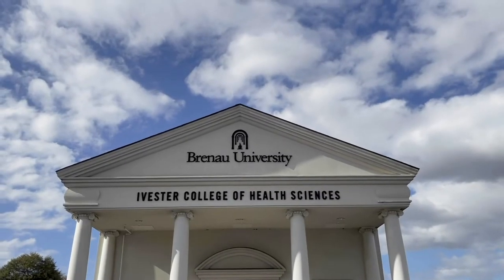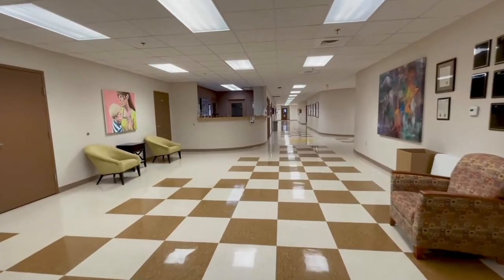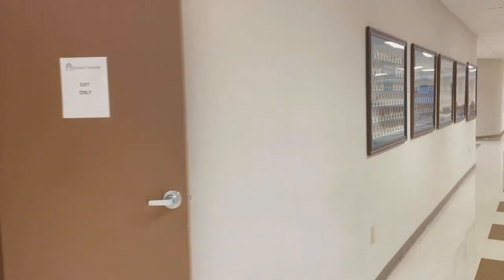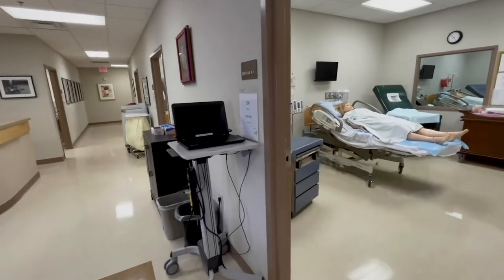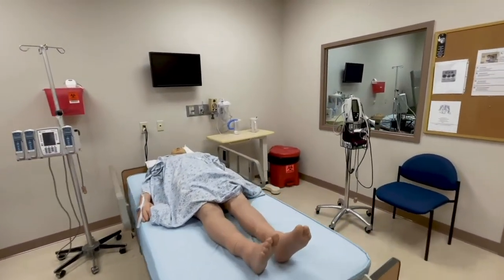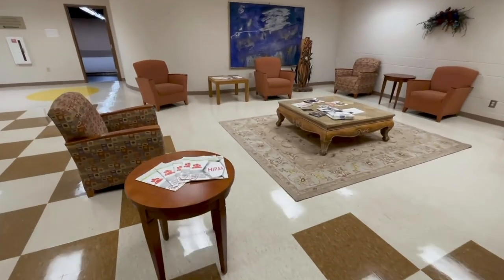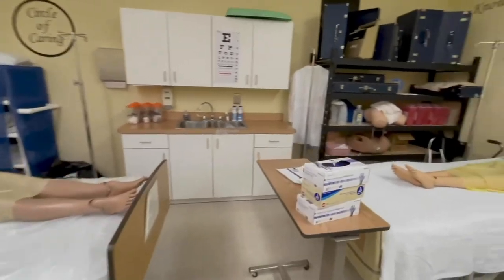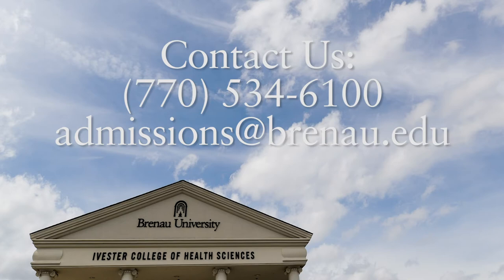Mary Inez Grindle School of Nursing — Virtual Tour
Join us for a virtual tour of the Mary Inex Grindle School of Nursing at Brenau East in Gainesville.